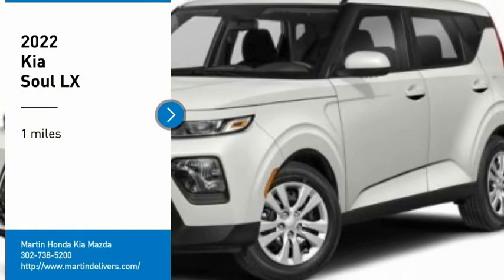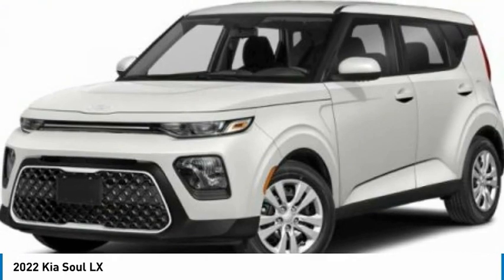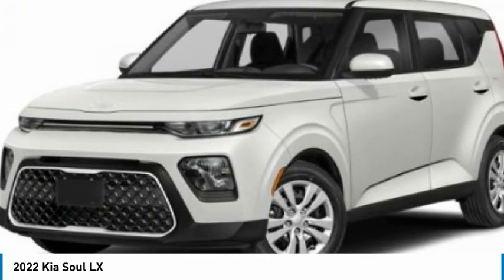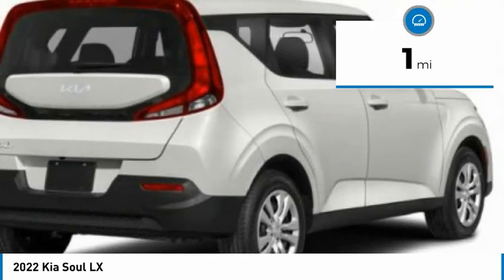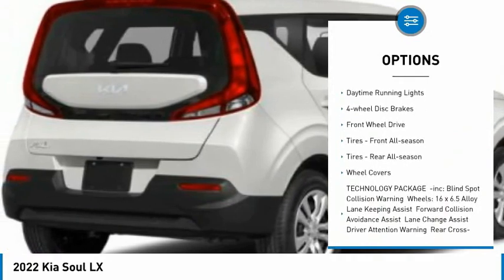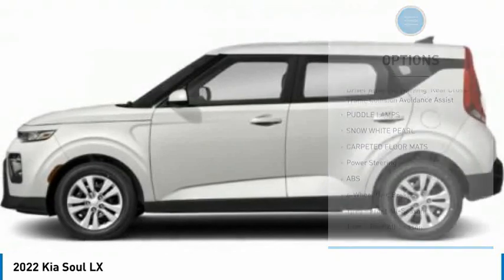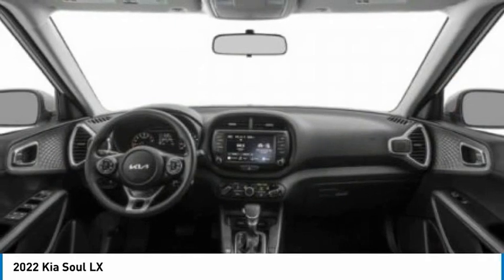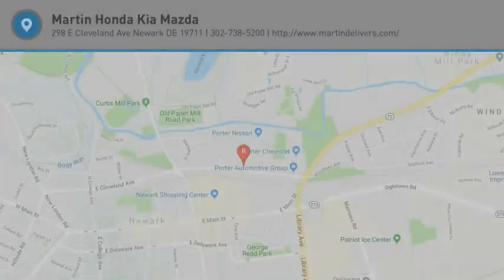2022 Kia Soul Martin Honda Kia Mazda K221241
2022 Kia Soul LX

Looking for the right hatchback? Today could be your lucky day. this 2022 Kia Soul could be yours.